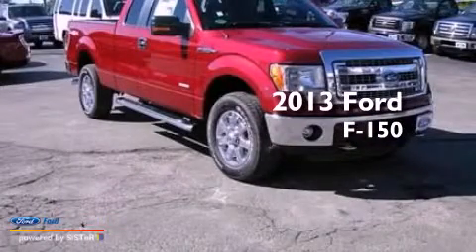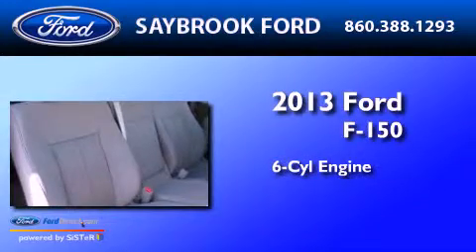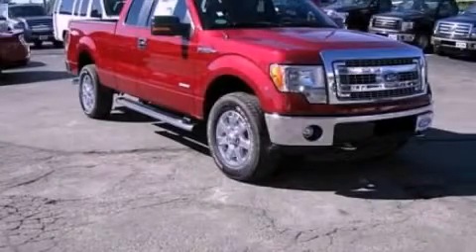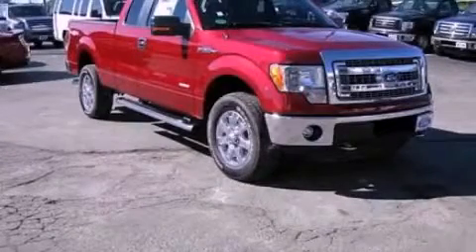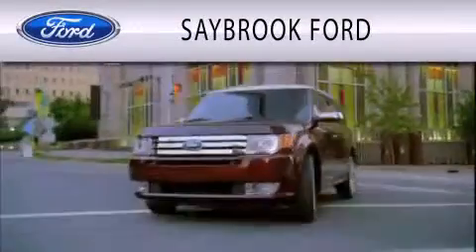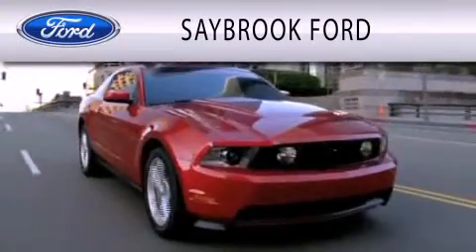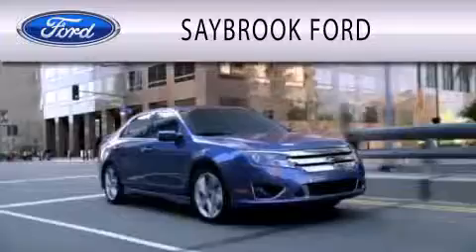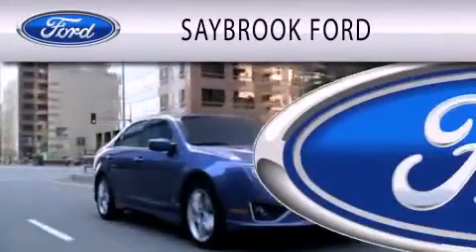2013 Ford F-150 Old Saybrook CT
Year : 2013
 Make : Ford
 Model : F-150
 Engine : 3.5L V6 24V GDI DOHC TWIN TURBO
 Trans . : 6-SPEED AUTOMATIC
 Exterior : RUBY RED METALLIC
 Miles : 12
 Interior : STEEL GRAY
 Stock : 6080